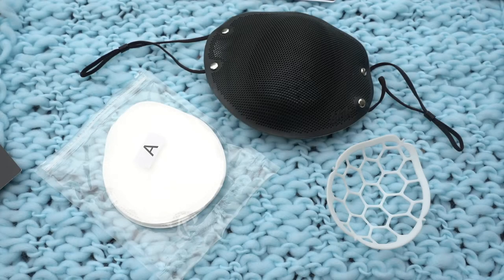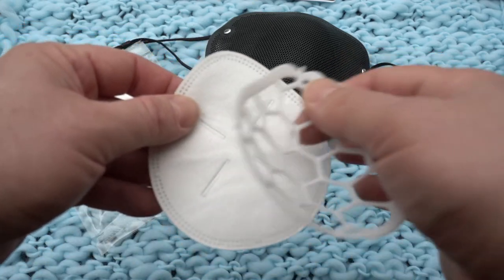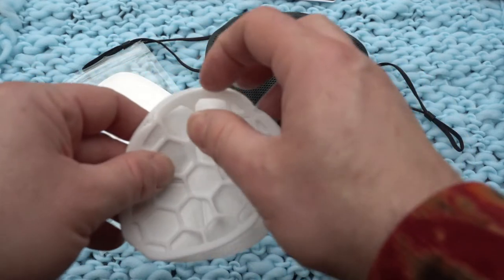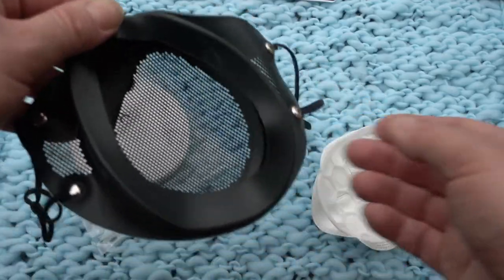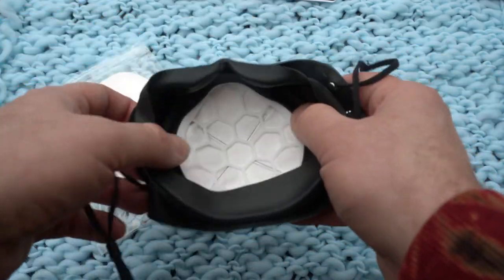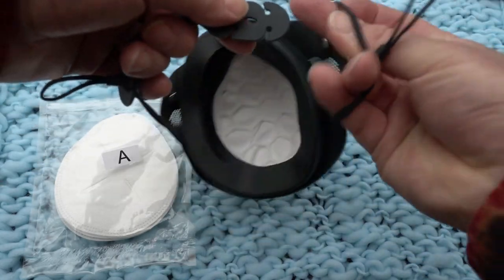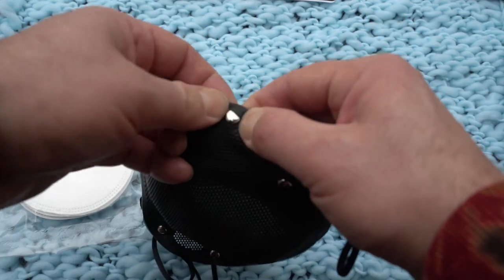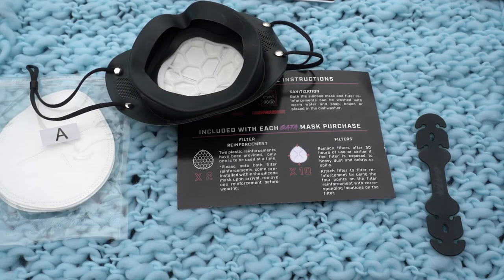Gata Mask user guide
The updated CDC mask guidelines ) may have you considering upgrading your current mask For the past few months Ruth and I have used, and I now recommend to you, a mask that we find very effective, the Gata Mask This is a silicone mask fitting with disposable KN95 fiters. I also suggest getting the silicone head strap ) to use when wearing the mask for hours, to take pressure off the backs of your ears.
If you live in a place like California, where a longer and more intense wildfire season is the new normal, this mask provides years of use, filtering smoke better than a standard N95 mask. When purchasing the mask, I recommend purchasing additional disposable KN95 filters (they sell 10 packs).
Standard N95 masks with a metal nose fitting still have gapping around the mask. If you wear glasses, and come inside from the cold while wearing a standard N95, your mask is likely to fog your glasses as your breath partially vents around the mask, which blows your humid breath onto the cold gasses. The fogged glasses are a visual demonstration of how the N95 filter material is getting bypassed. I've found the 3M Aura 9205+ ) comes closest to the face seal the Gata mask can make.
In contrast, the silicone fitting of the Gata Mask creates a much better air seal onto your face, so when you breathe in and out, almost all your breath is actually getting filtered. In fact, one downside of using this mask is that if you wear it for a few hours, the moisture from breathing will collect in the bottom of the mask (you can just tilt the mask over a sink to remedy this). Between use, you can periodically clean the silicone portion by putting it in the clothes washer as a “delicate”, preferably inside a mesh bag (don’t clean by putting the silicone in the dishwasher, even though the company claims that you can, as the heat damages the attached elastic straps).
The Gata mask comes in different sizes. The “extra large” fits my face well, the “large” was a bit small for me. Ruth finds a “Large” fits her better than the “Small/Med”. Gata also offers a "Kids" size.
The technique for replacing the disposable filter is not obvious, so see this video describing how to do it
For your health, and the health of those around you, I hope you use this mask, especially if your current mask is only cloth.